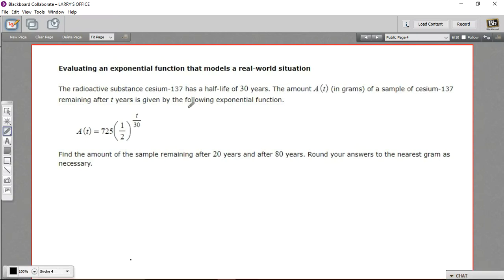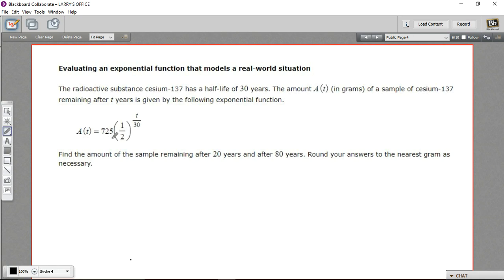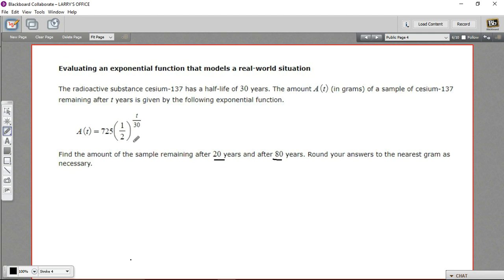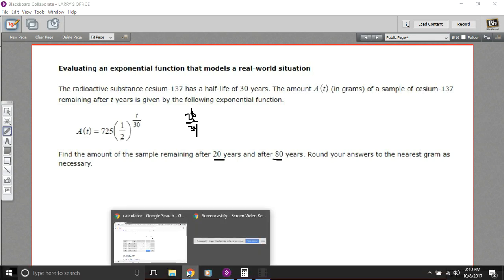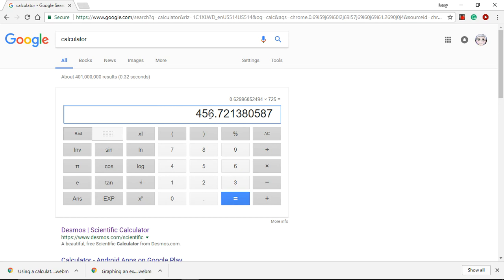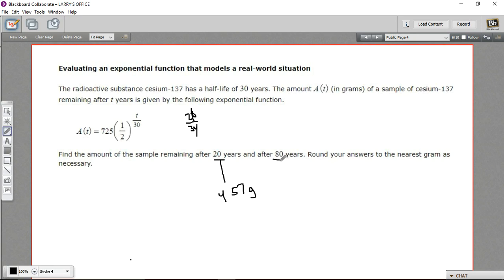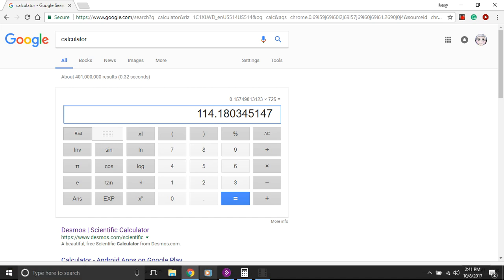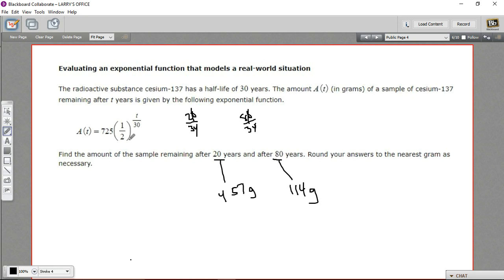Evaluating an exponential function that models a real world situation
How to evaluate an exponential function that models a real world situation